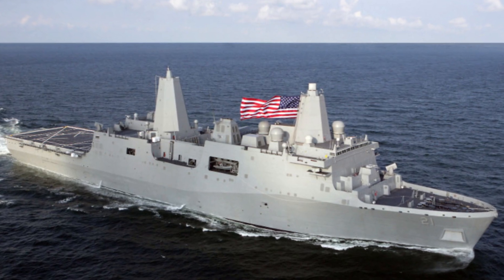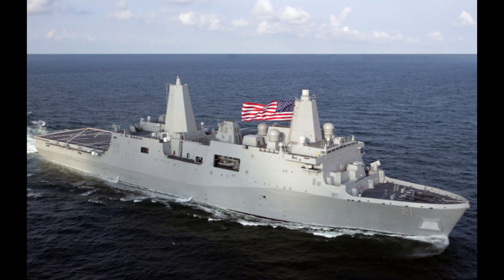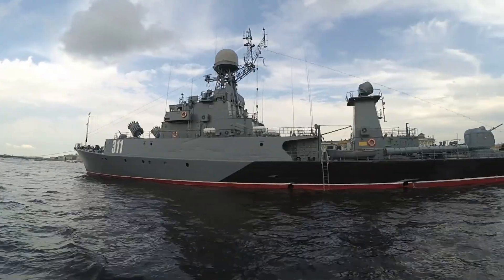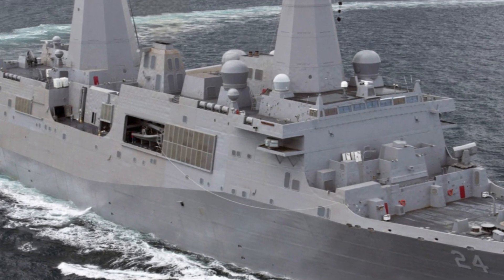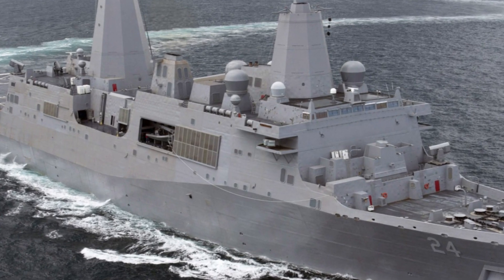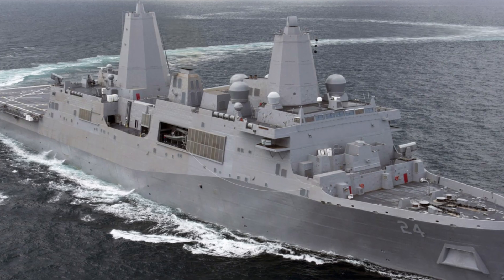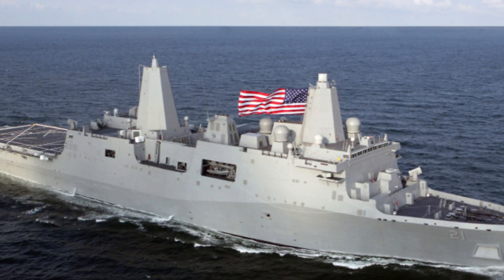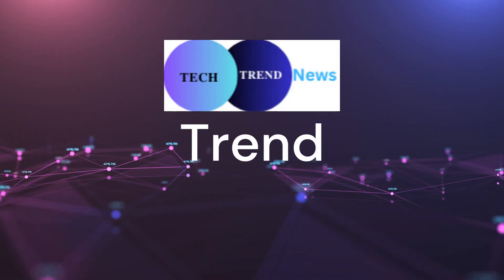U.S. Navy's San Antonio-Class Warship!!! The Ultimate Stealth Amphibious Warship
Step aboard the U.S. Navy’s San Antonio-class amphibious transport docks—one of the most advanced and versatile stealth warships in modern naval history. These cutting-edge vessels are designed to deploy Marines, vehicles, and aircraft rapidly, while also excelling in humanitarian and disaster relief missions. Learn about their stealth technology, advanced command systems, well deck capabilities, and powerful defensive systems. Discover why these ships are indispensable in modern naval operations and the Navy's global strategy.

If you’re fascinated by military technology and naval innovation, this video is for you.